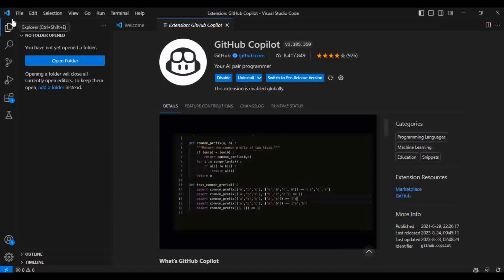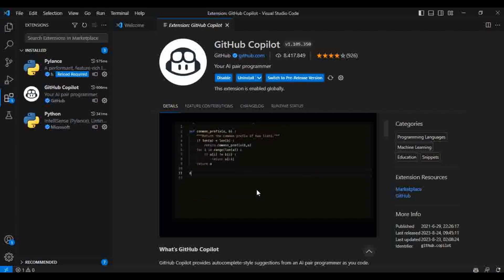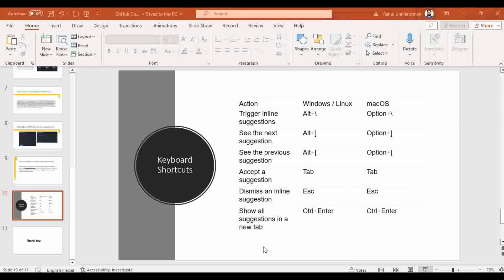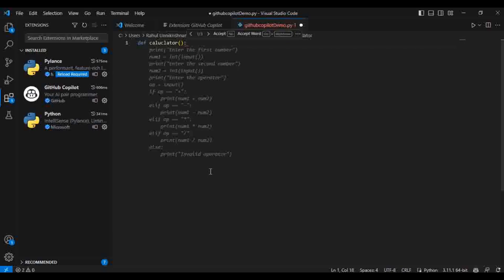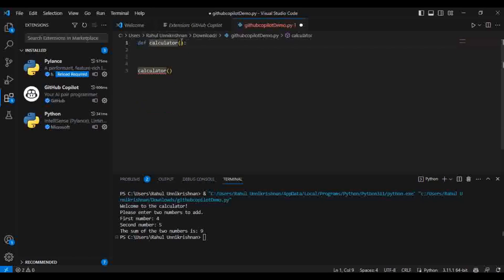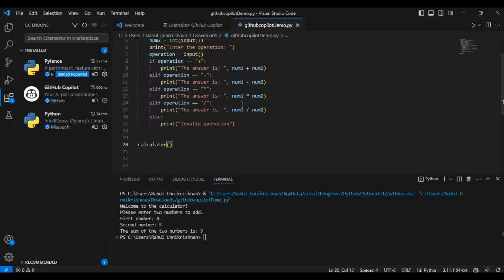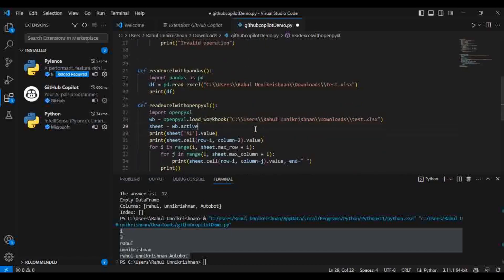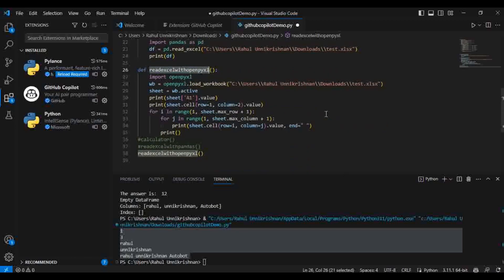GitHub Copilot- How to use? | Practical demo with Visual Studio Code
In this video you are going to see the usage of the GitHub Copilot with practical demo. This is a step by step video, that will help to understand the mehtod of using the shortcuts in Copilot and to provide proper prompt.